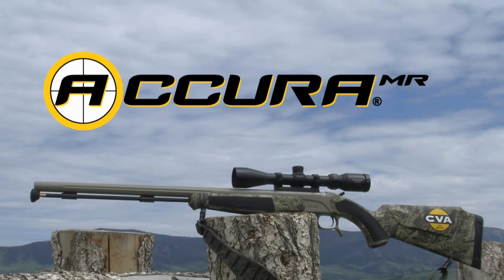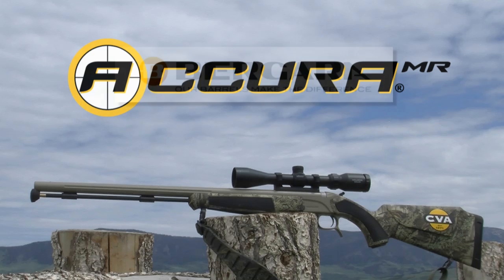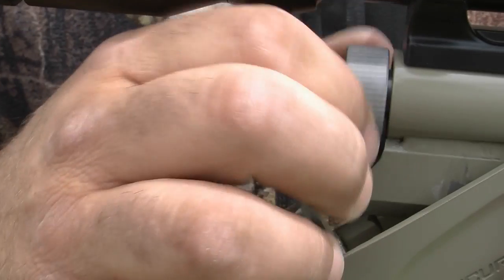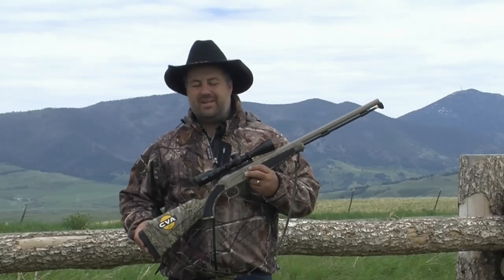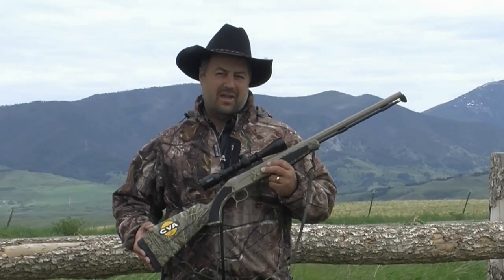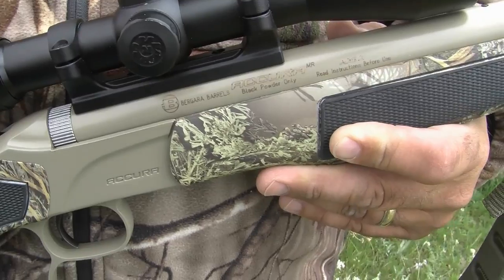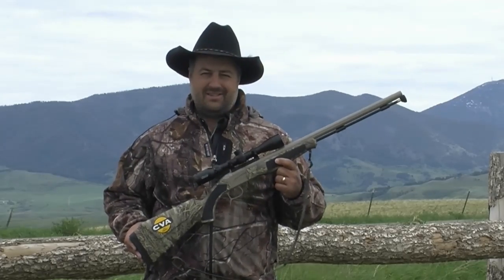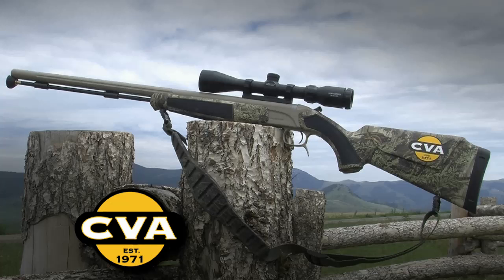CVA ACCURA MR - The Most Accurate Muzzleloader Ever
The CVA ACCURA® MR rifle is one of our "top-of-the-line" muzzleloaders, offfering more features and a higher level of perfomance than any of our other muzzleloading guns -- and any of our competitors' guns. It is the Bergara barrel that enables CVA to guarantee our ACCURA series rifles to be the "The Most Accurate Muzzleloader You've Ever Shot -- Or Your Money Back."